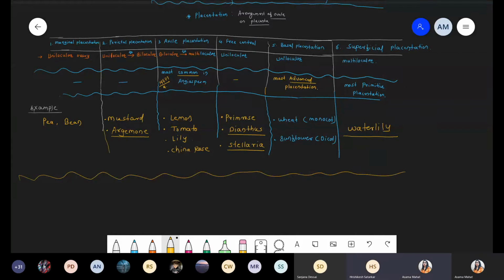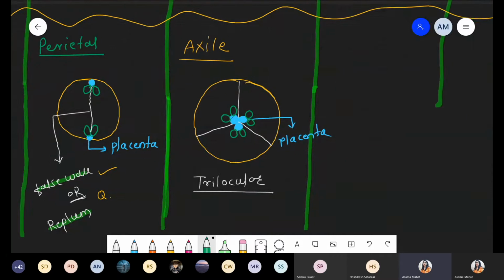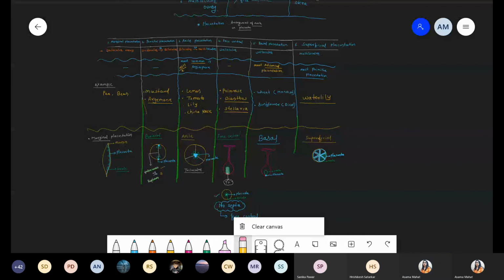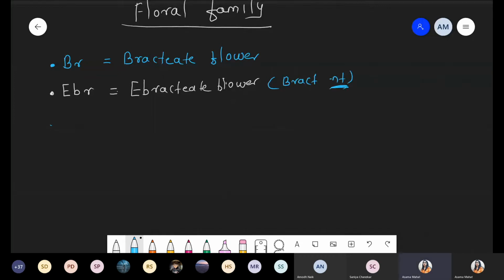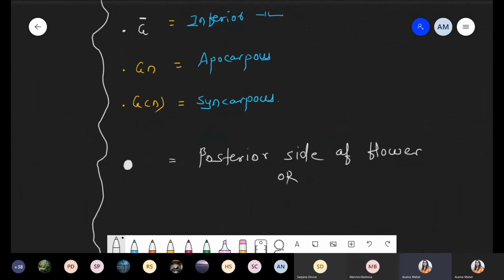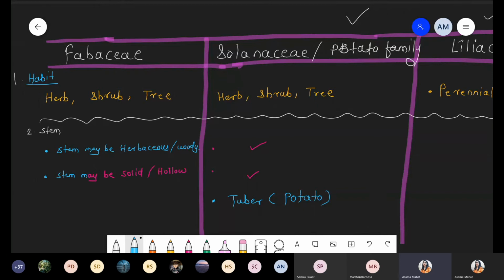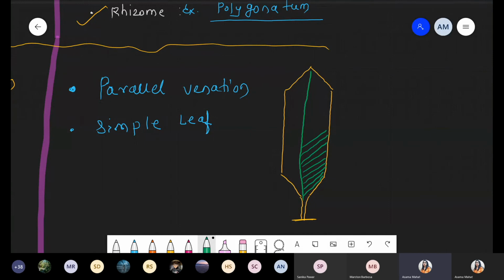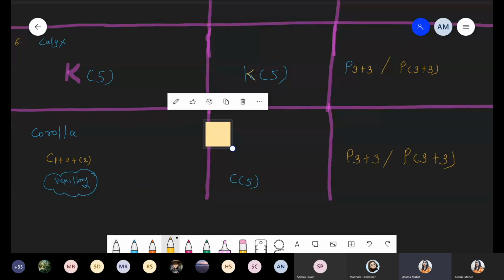XI BOTANY FLORAL FAMILY